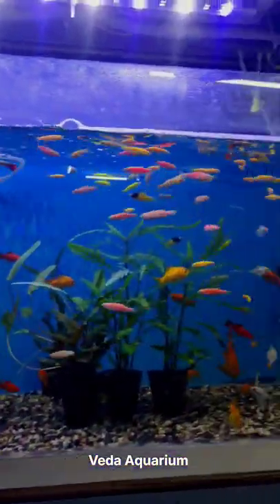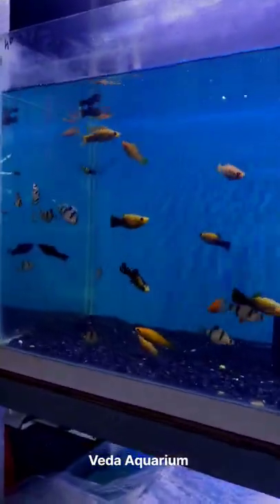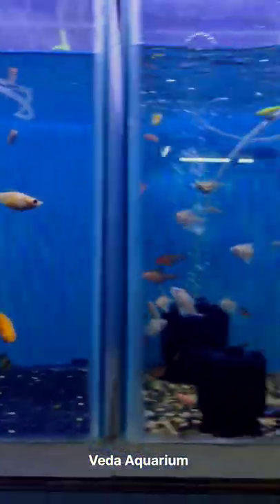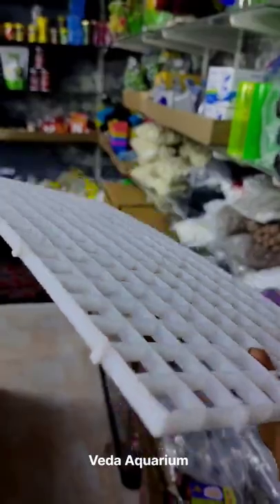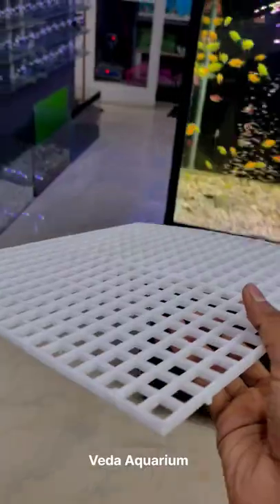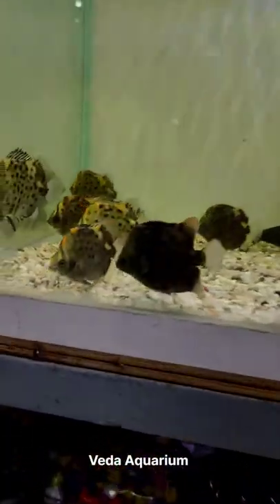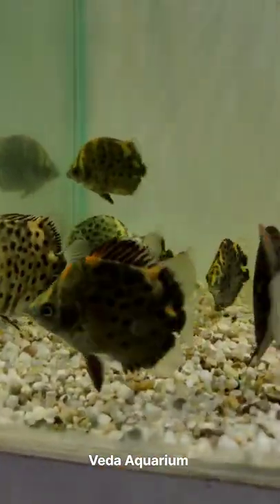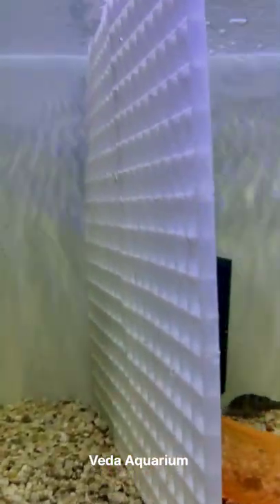Breeding Net | Partitioning tank